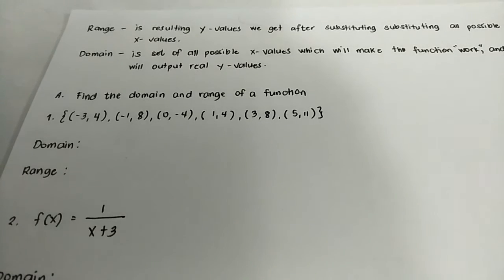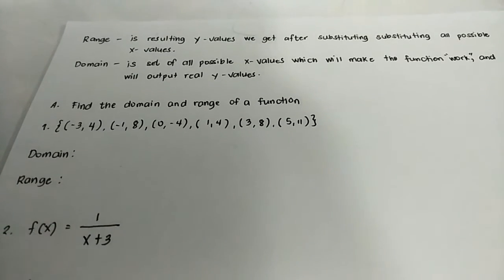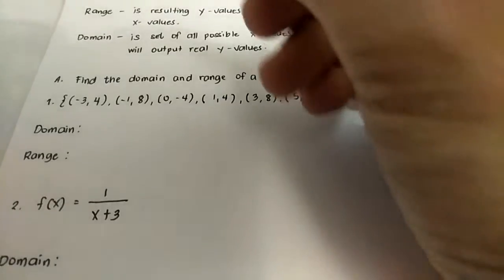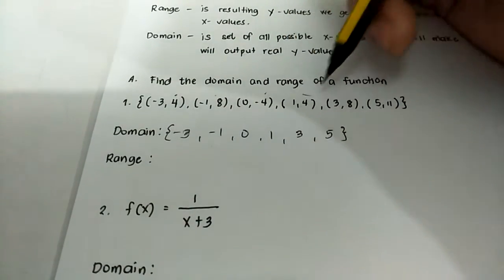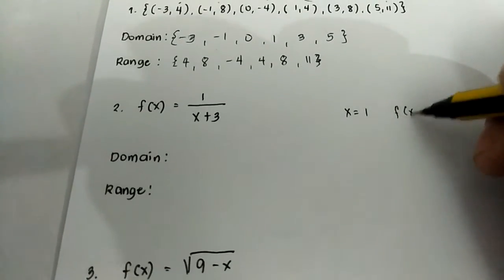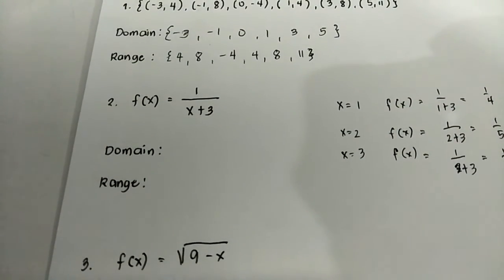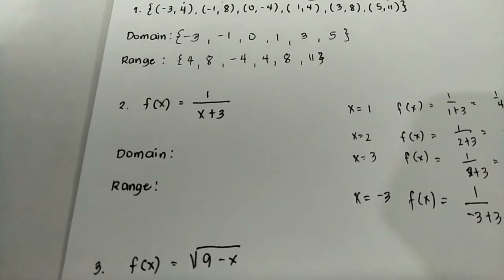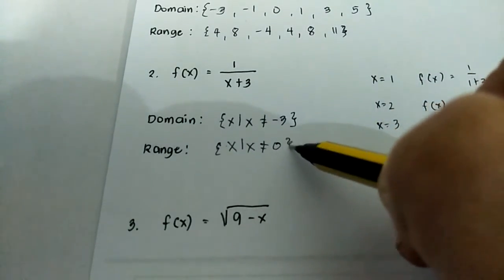Find the domain and range of a function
Credits to:
Sir Ronald Tan
Google